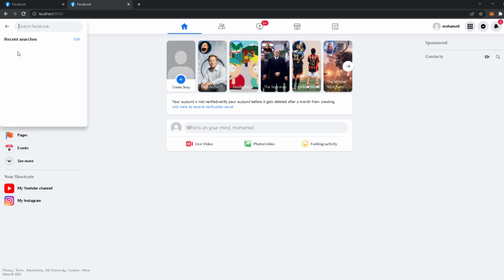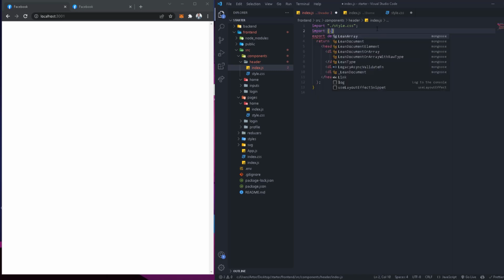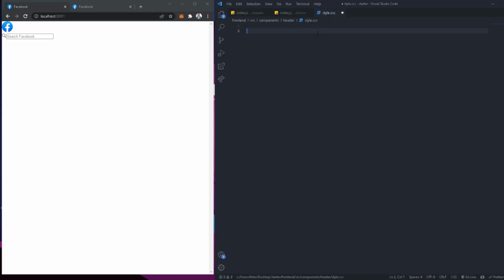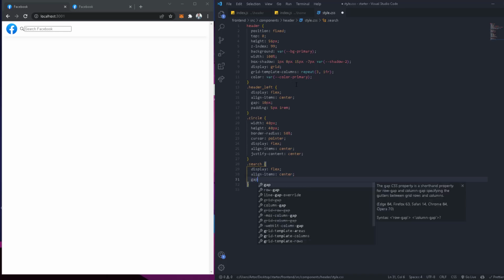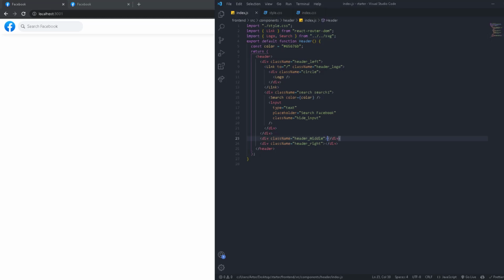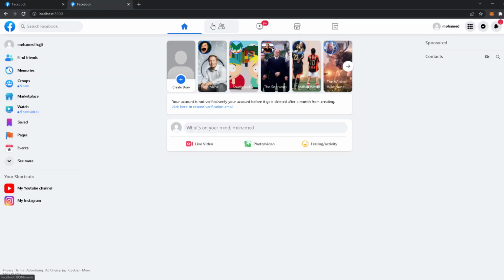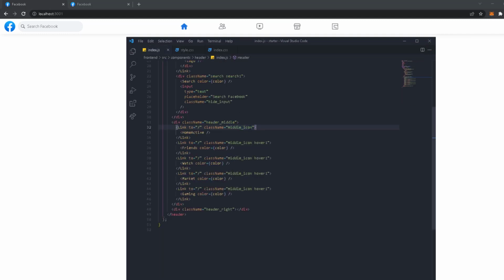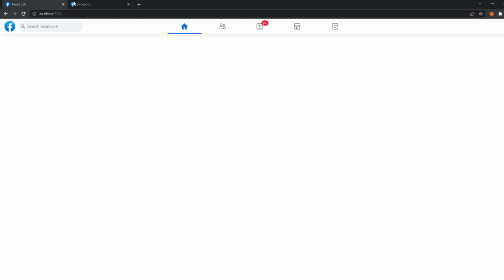#33 HEADER 1 -BUILD THE BEST FACEBOOK CLONE EVER WITH REACT JS (MERN STACK) 2022